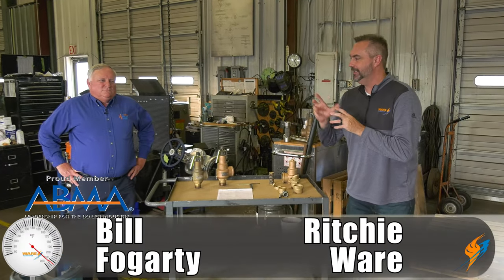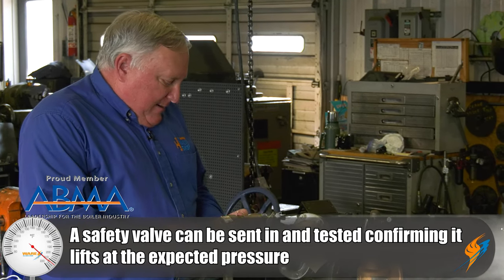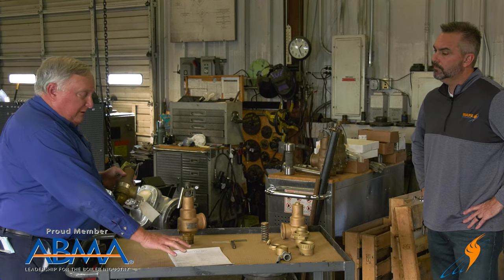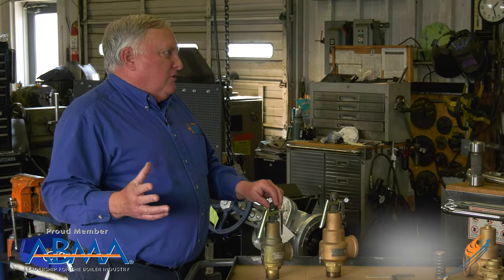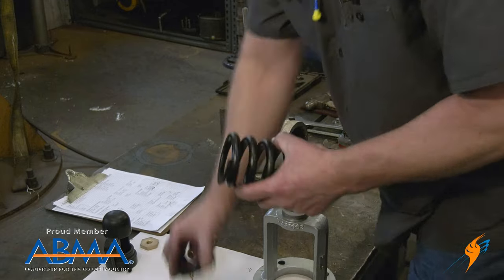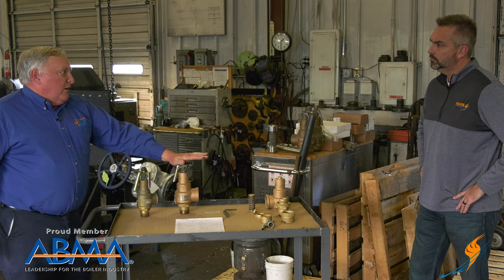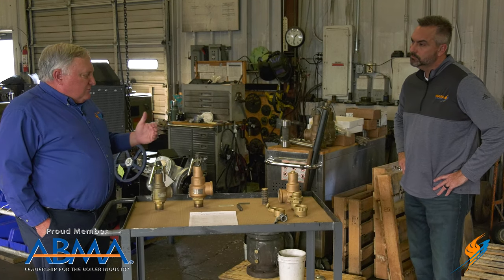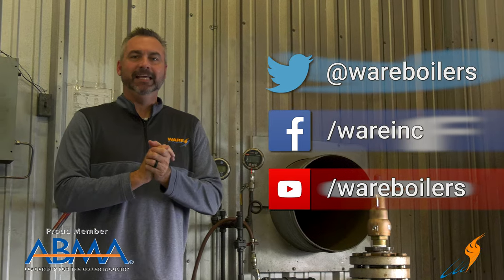Boiler Safety Relief Valve Testing and Repair - Boiling Point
You've been asked to get your Safety Valve on your boiler recertified, do you actually know what that means?

Today on the Boiling Point, Ritchie talks with Bill Fogarty about the maintenance of boiler safety relief valves and what process valve repair shops take to make sure the valve is working.

We offer nationwide boiler rental. Get a quote within an hour!

4steamware.com - Purchase clever, steam industry themed t-shirts. All proceeds go to Kosair Charities.